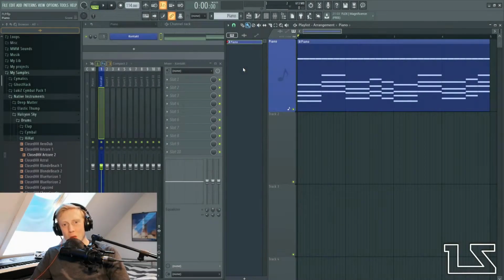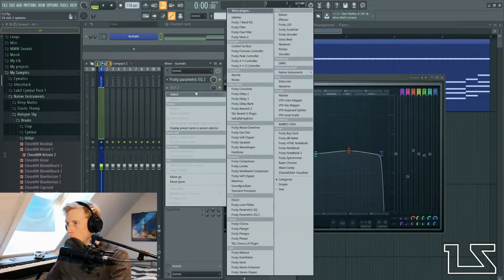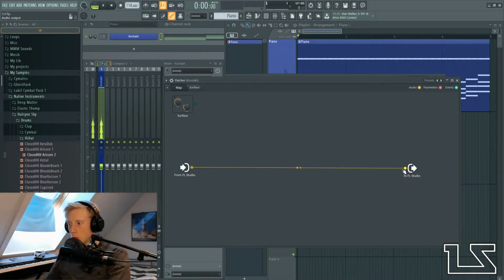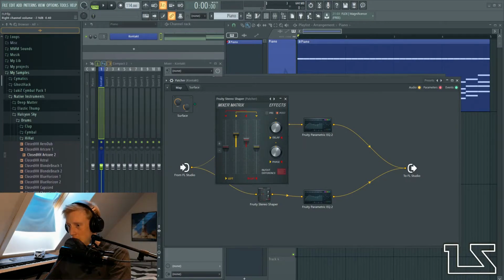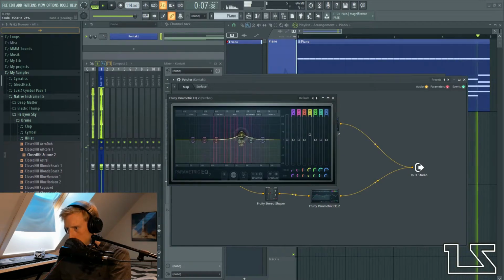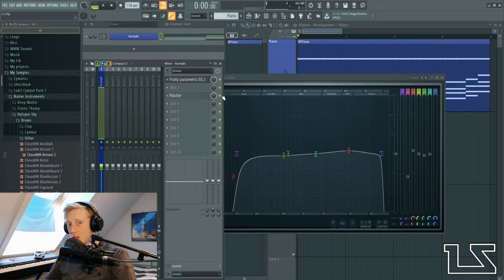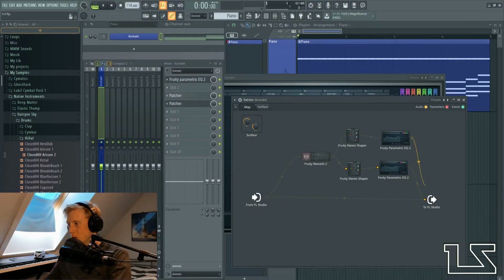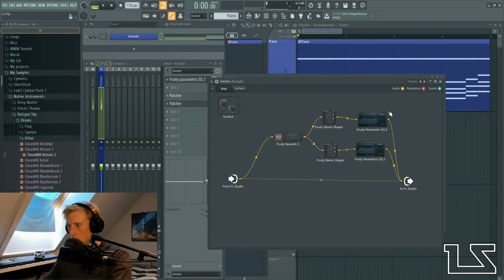Left/Right Eq with Stock Plugins - Mixing Tutorial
Mixing equals equalizing. The equalizer will be the best tool you have ever received when you need to mix music. Especially when you have individual sounds, which you want to make brighter and wider.

Instead of just using an eq when you are mixing and mastering your whole mix/track/song, you can apply the equalizer to any sounds.

Here you can equalize the left and right side separately, which can lead to some very huge and wide sounds in between the mono and stereo field.

So in this tutorial, I will teach you how you can improve your sounds or and tracks, by using an eq in more than just the ordinary way.

I will be making the tutorial in FL Studio with stock plugins, so you won't have to buy expensive new ones. No matter which DAW/Music program you are using, you can follow this tutorial.